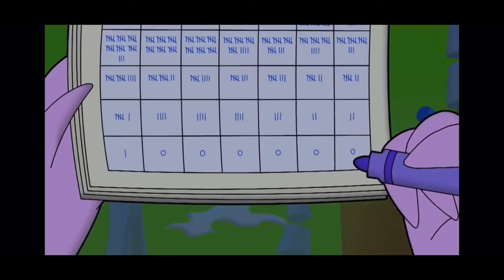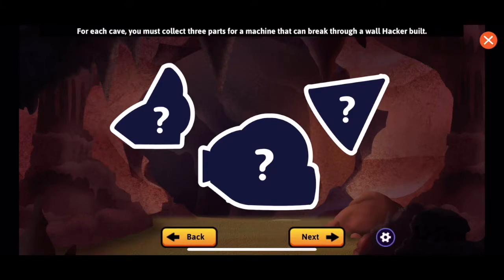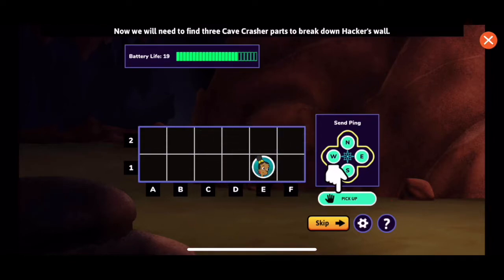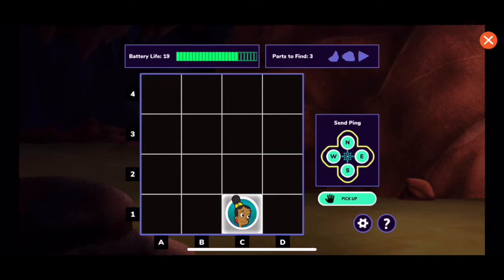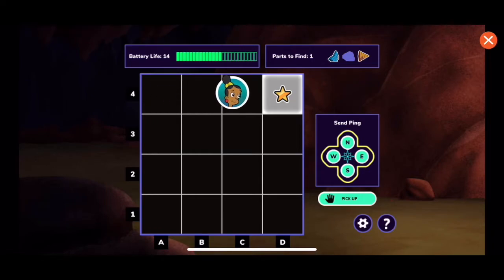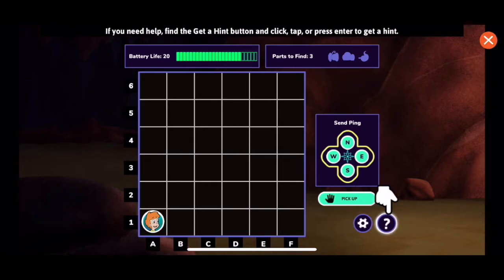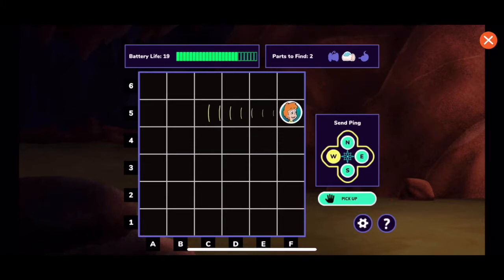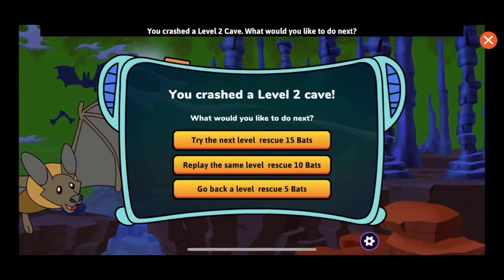ECHO EXPLORERS Games For Kids